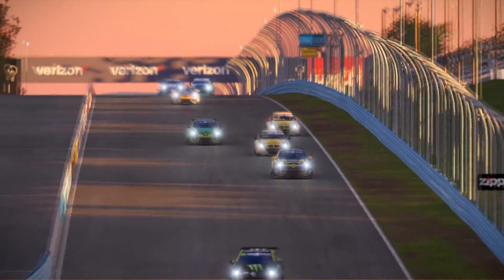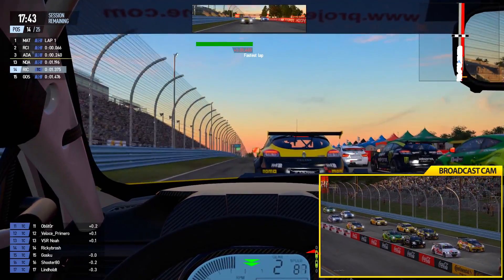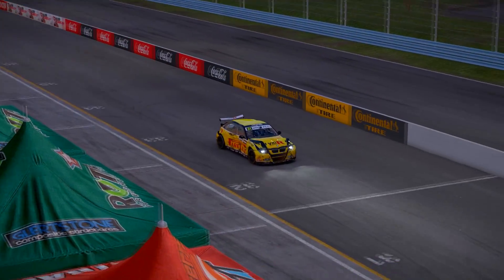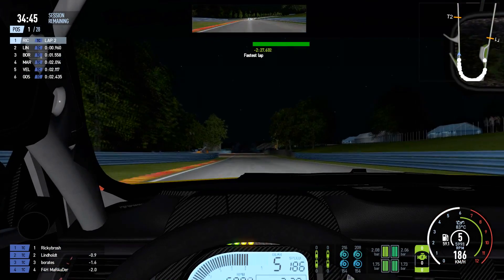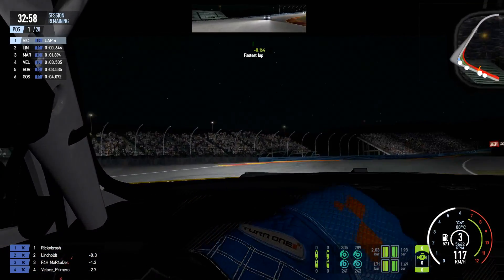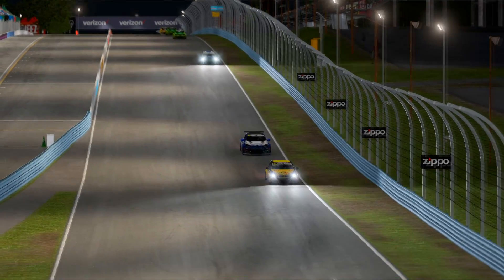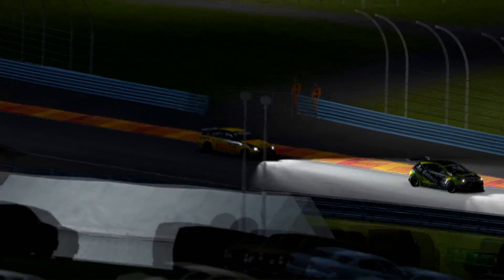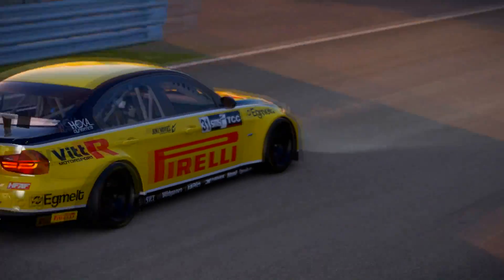MY WORST MISTAKE! AOR Touring Cars Elite League - Round 1 - Watkins Glen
Recap of the first 2 races in the AOR Touring Cars Elite League. Awesome league but i made one huge mistake on lap one. And enjoy ultra graphics with my new GTX 1080 OC :)